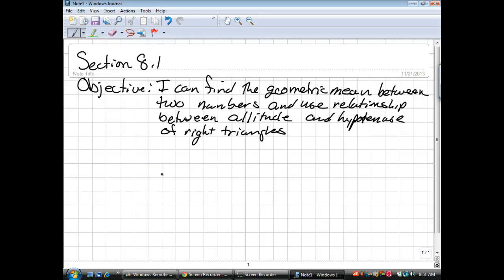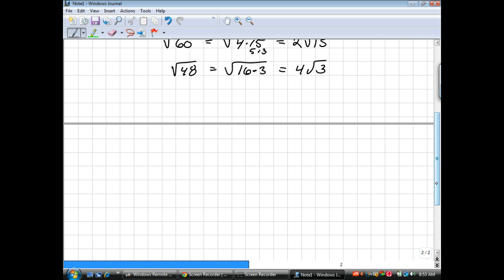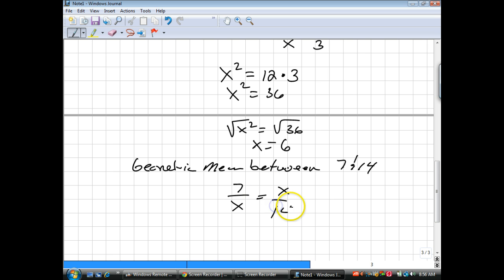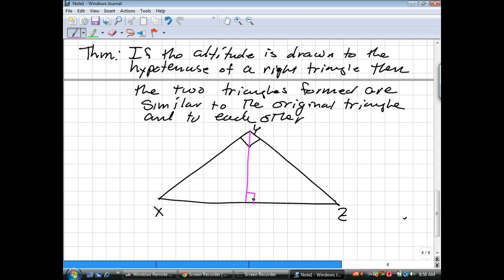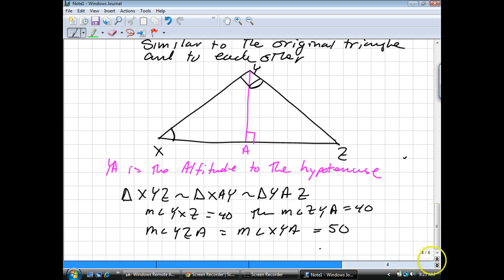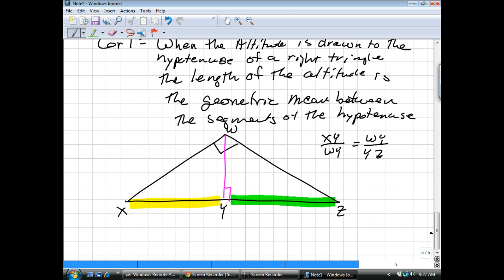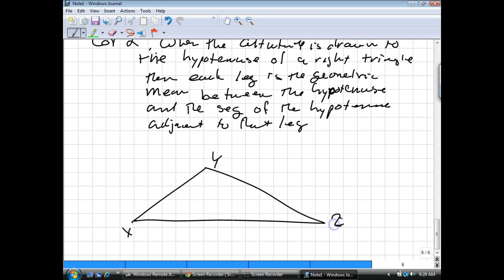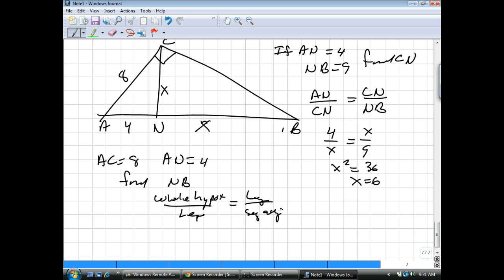H. Geo Section 8.1